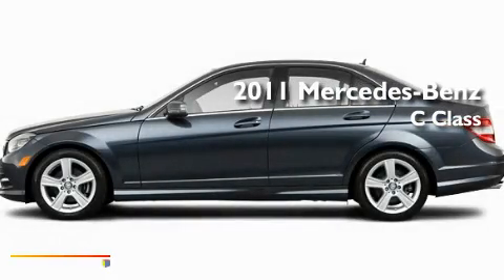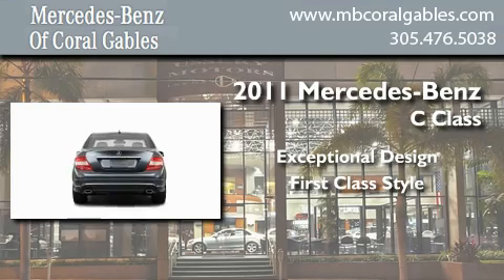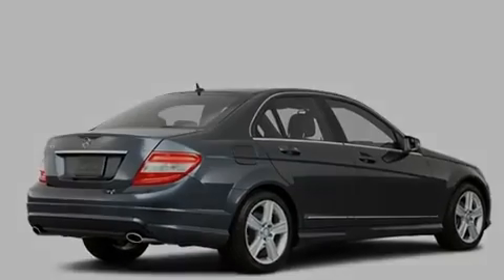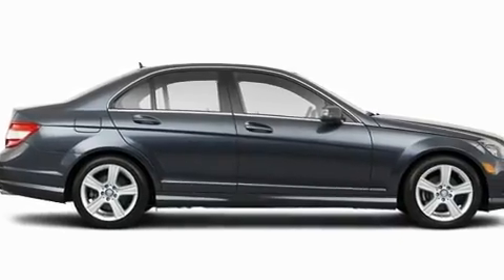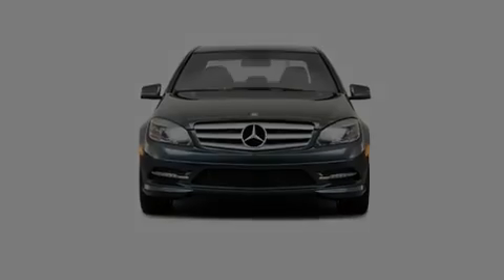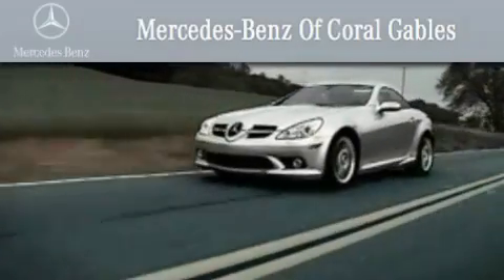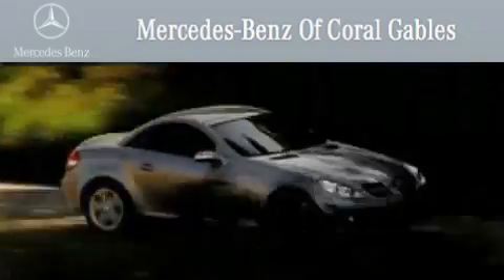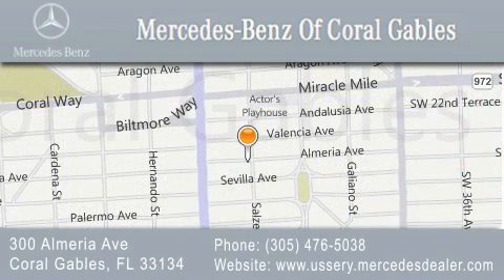2011 Mercedes-Benz Coral Gables FL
Year : 2011
 Make : Mercedes-Benz
 Model :
 Engine : 3.0L 6 Cyl. Sequential-Port F.I.
 Trans . : Not Specified
 Exterior : Red

 Stock : BA522074

 2011 Mercedes-Benz Coral Gables FL